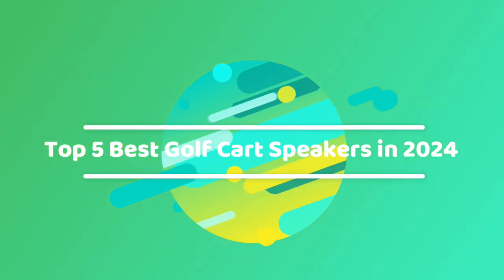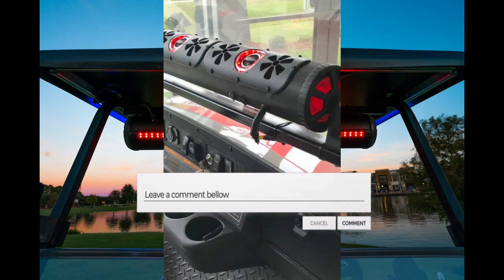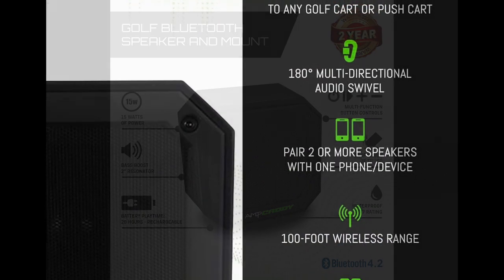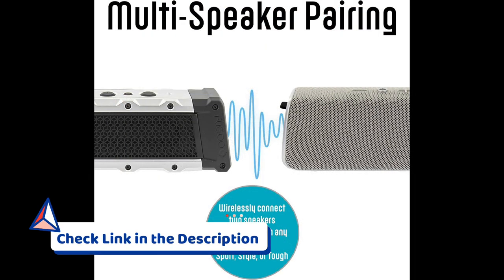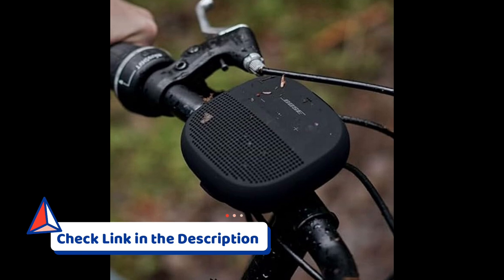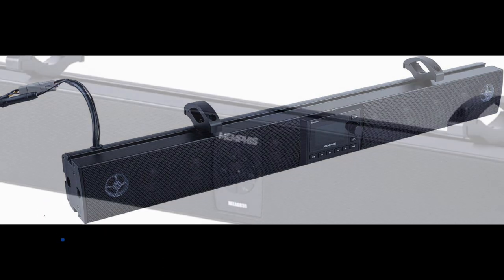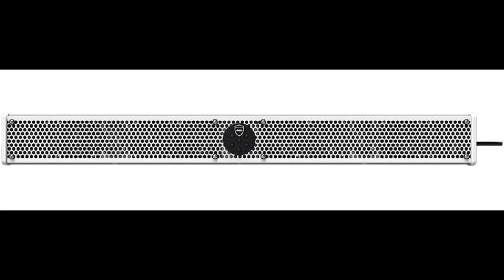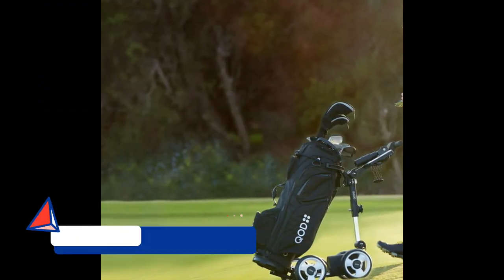Top 5 Best Golf Cart Speakers Review In 2024 | Best Speakers for Golf Carts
5. 🌟 Ampcaddy Golf Bluetooth Speaker with Mount 🌟

4. 🌟FUGOO Tough Portable Bluetooth Speaker 🌟

Embark on a journey of golfing entertainment with our expertly curated selection of the Top 5 Best Golf Cart Speakers Review in 2024. This comprehensive review explores the features and audio quality of each golf cart speaker, providing valuable insights to guide you in choosing the perfect audio companion for your golfing adventures.

Explore the world of smart golfing with the latest in golf cart speaker technology. From crystal-clear sound to durable designs, this review covers the top-rated options available in 2024. Whether you're a music enthusiast or prefer podcasting during your rounds, our guide ensures you make an informed choice.